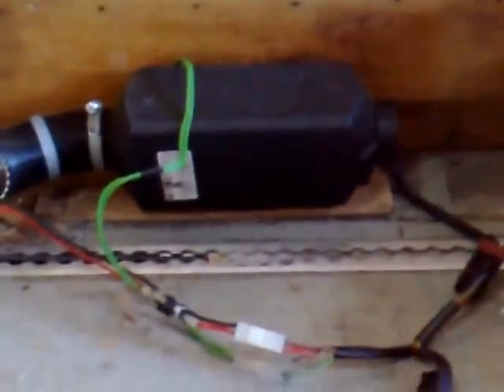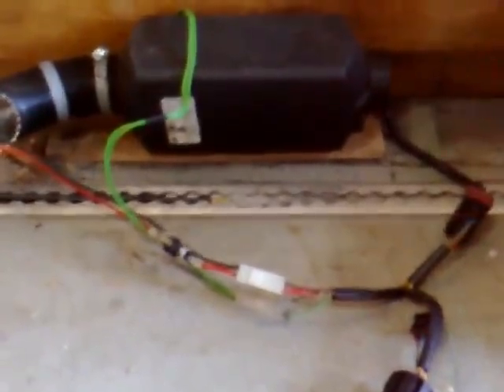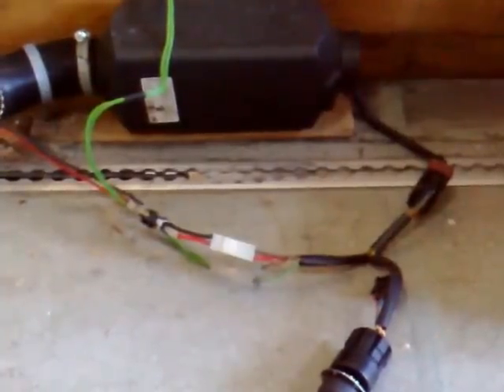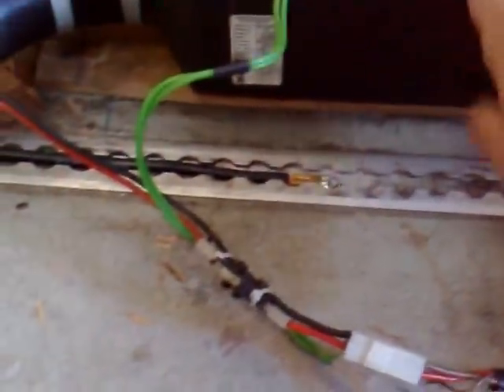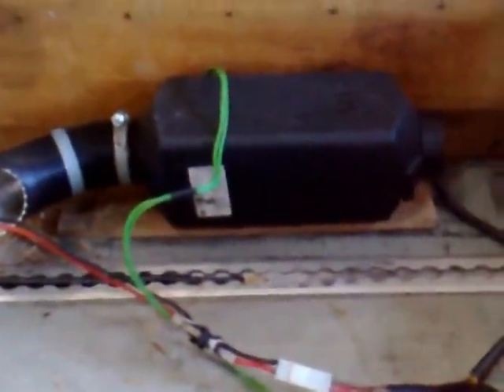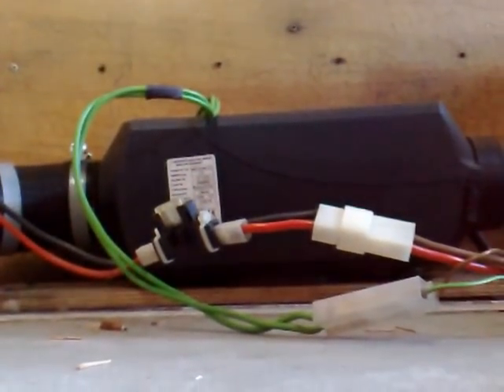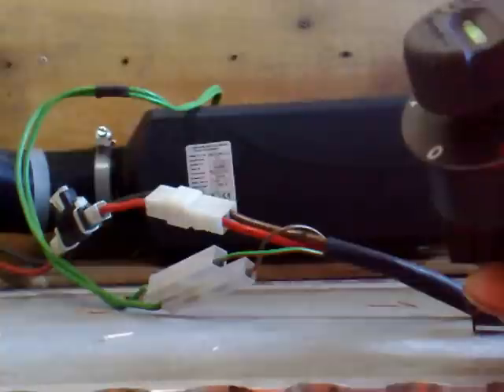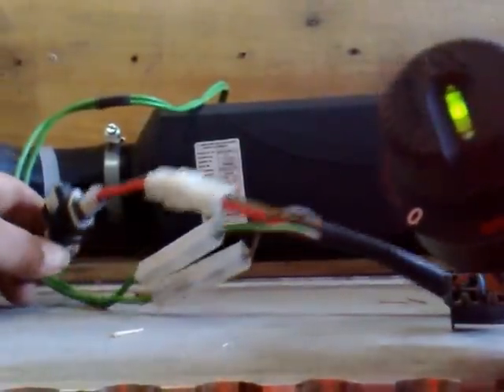Eberspacher Night Heater My DIY Fix For Non Start-Up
Eberspacher night heaters are great when they are working, my D2 12v 2.2kw diesel heater developed a non start-up fault no matter what I did the unit was completely dead.

Then by accident I found a solution, this might be of help to some people but it's only a work around and it will not fix all faults as there are many different ones.

This is ONLY for the D2 and D4 models the older models I believe you need to take to a service agent to have ECU reset after failed start-ups.
Exactly what the fault is I dunno, it could be a duff sensor, or a bug in the ECU and a replacement one of those is £230 which is more than I paid for the whole set-up.

I am not an Eber tech guy so ask me a tech question and you will get a non tech answer :) Good luck